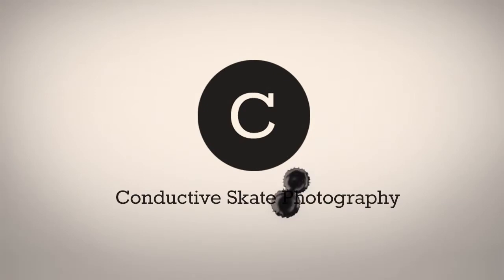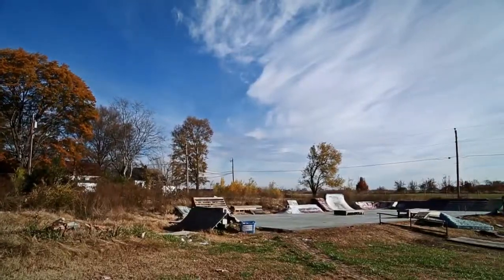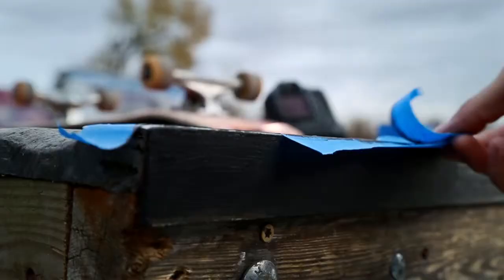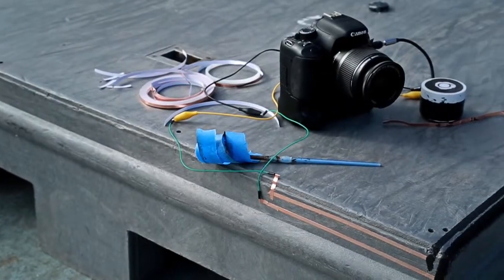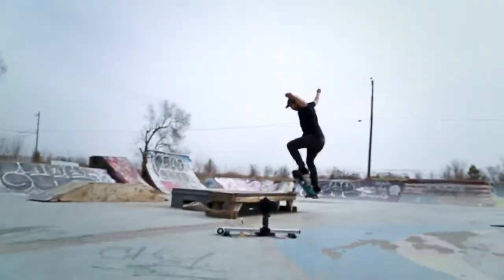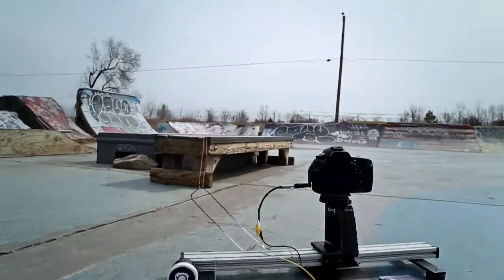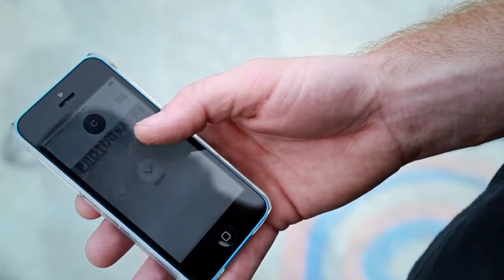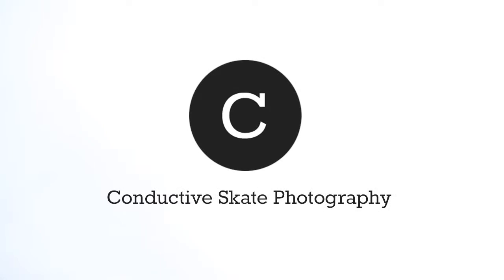Conductive Skate Photography Case Study